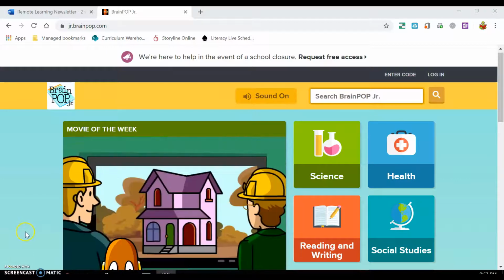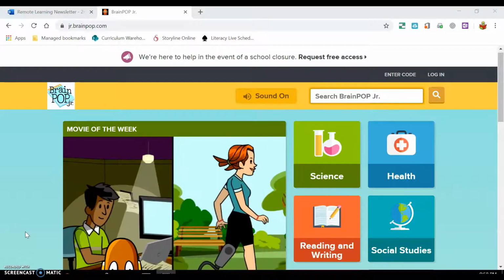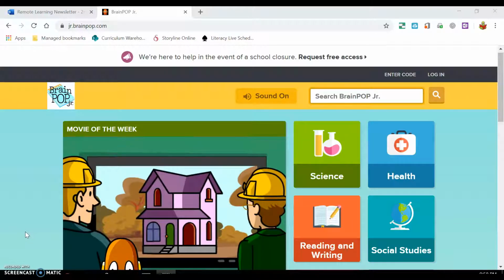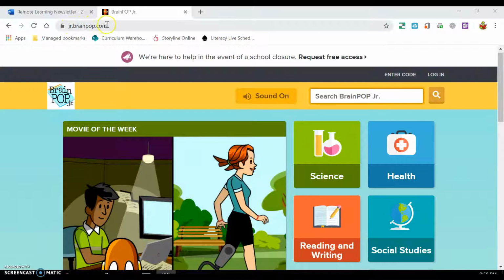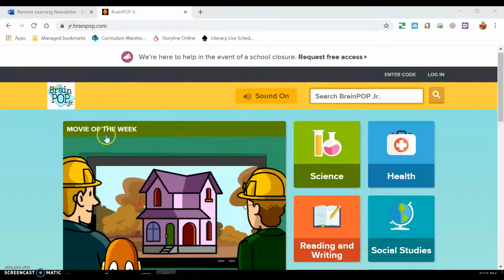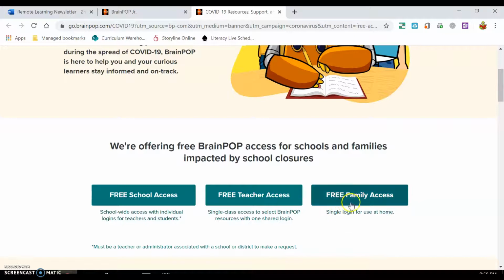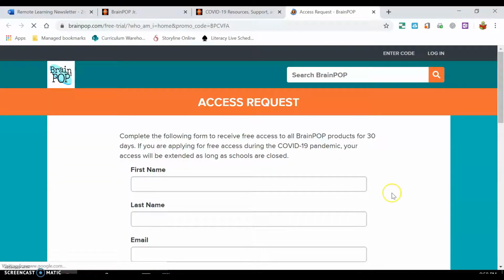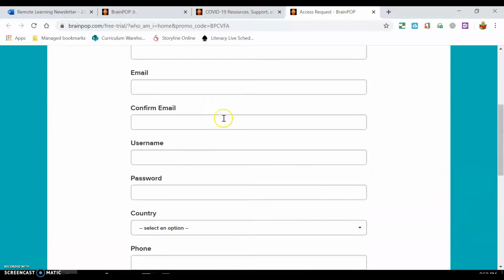Creating a Brainpop JR Account